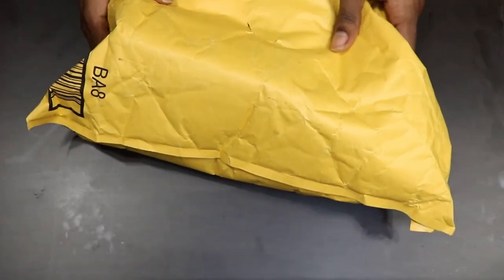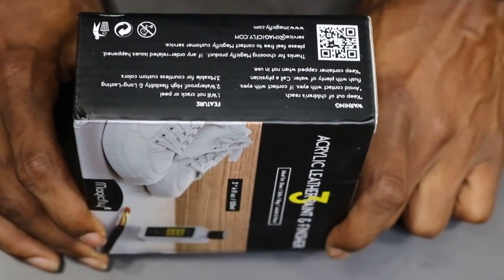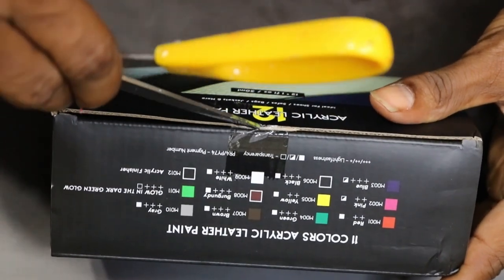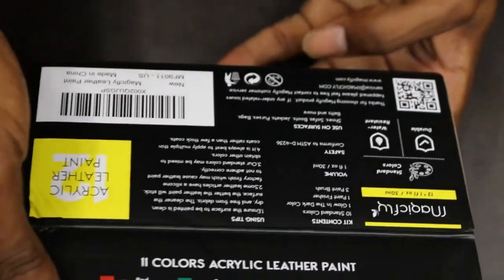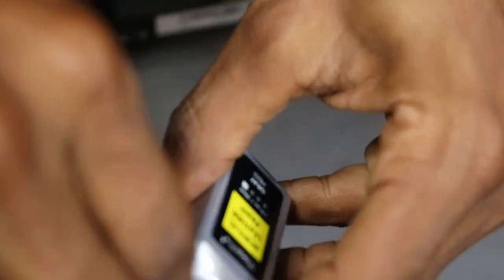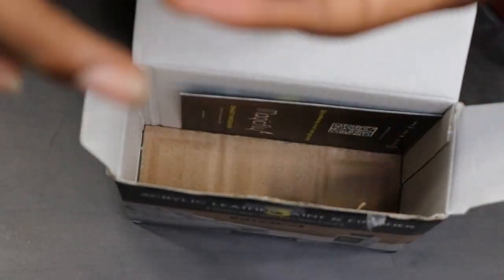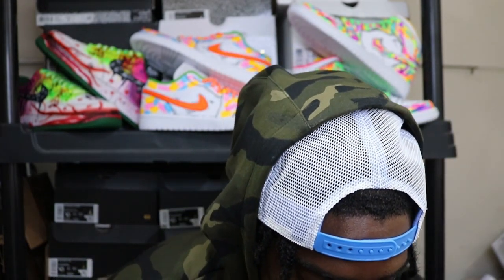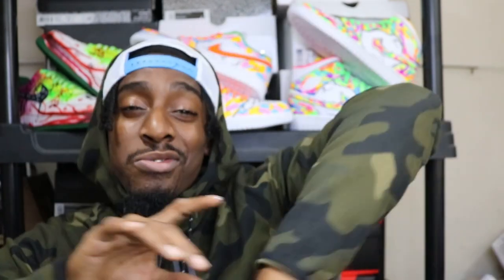Magic Fly Leather Paint Unboxing